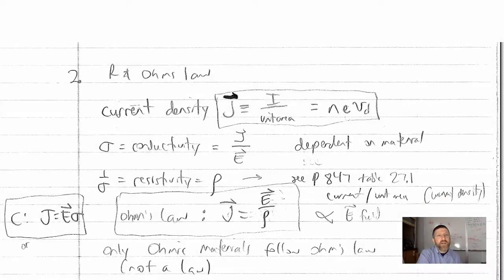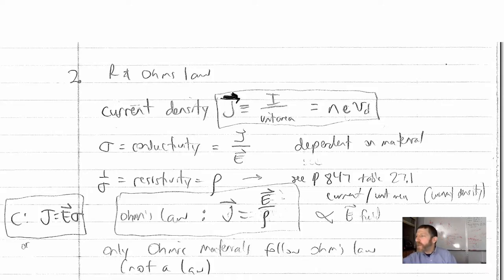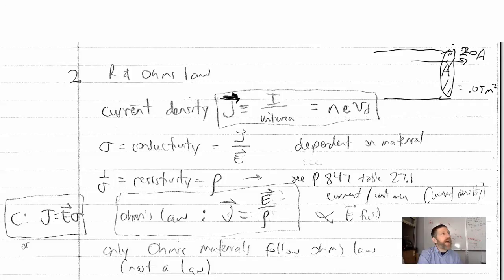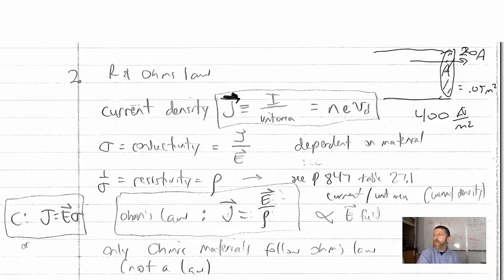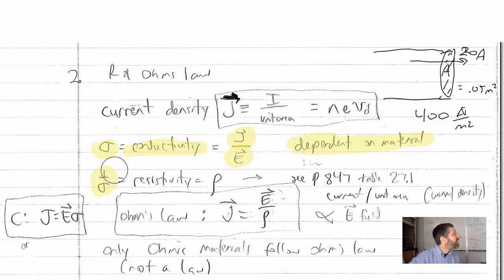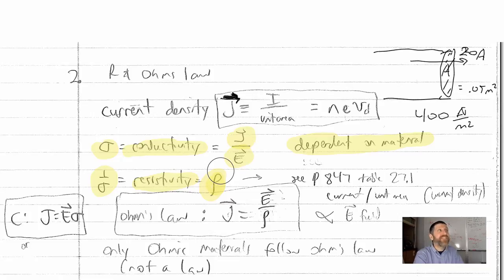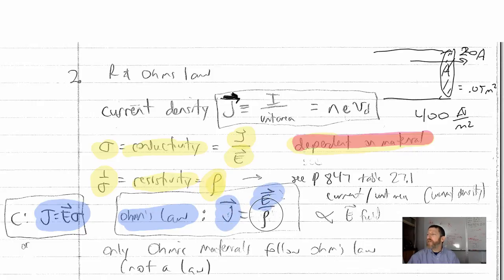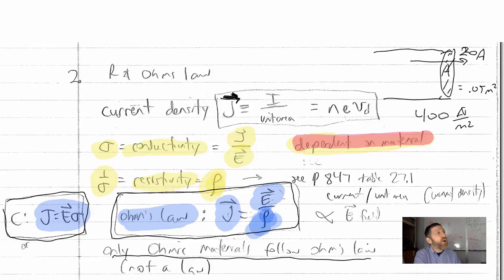17.4 Current Density & Ohms Law